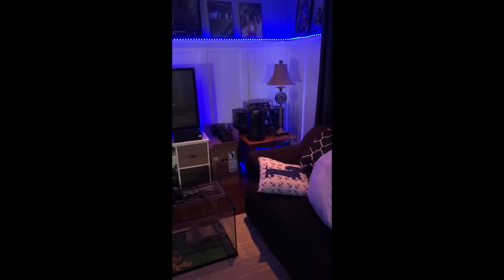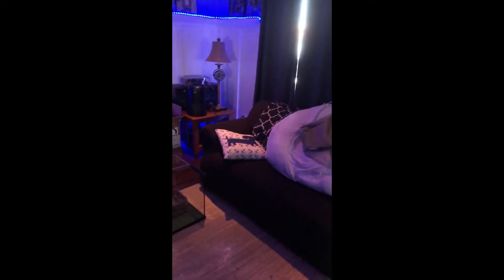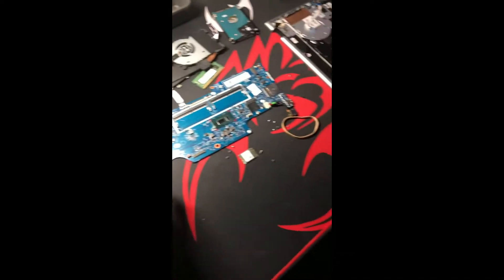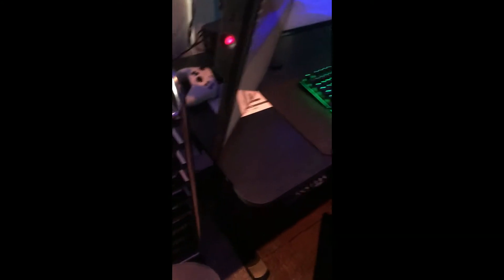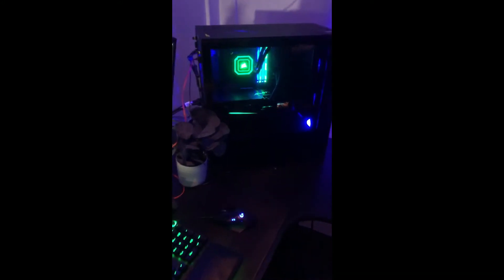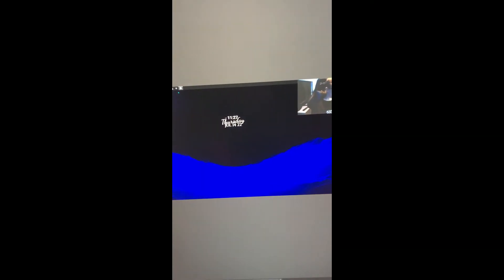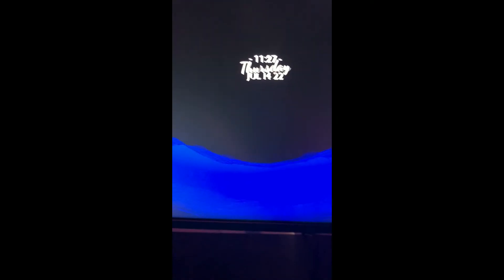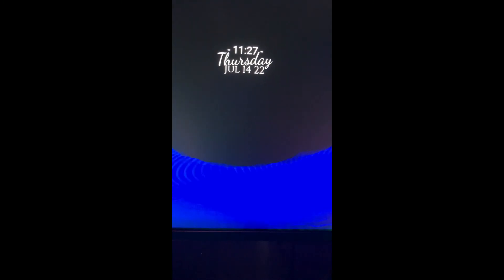New setup tour + official discord server!!!